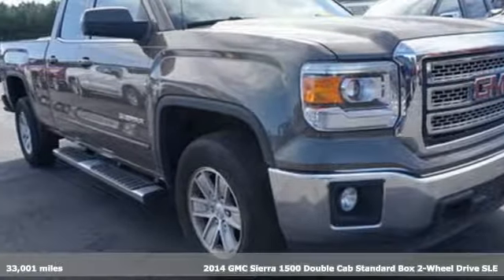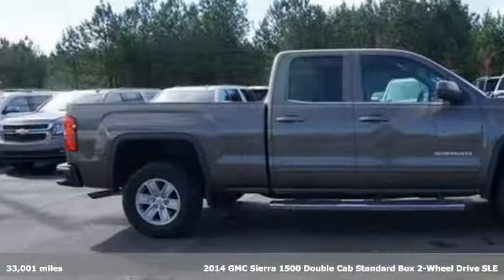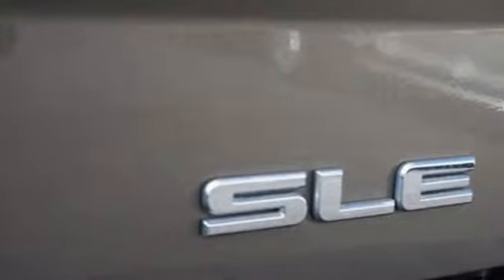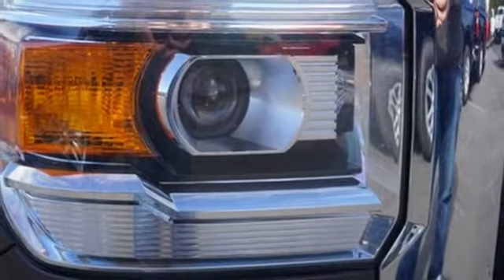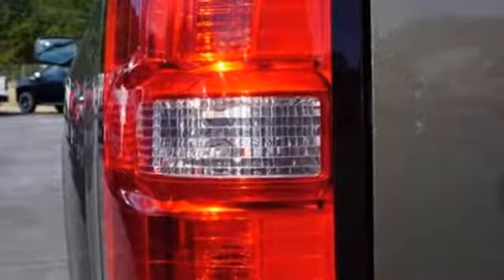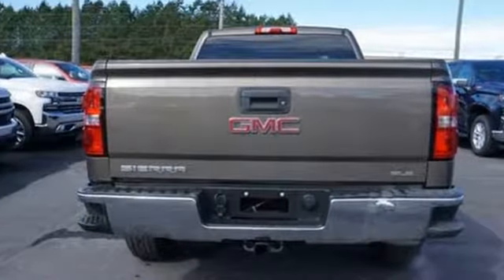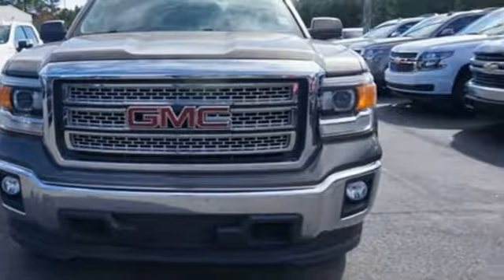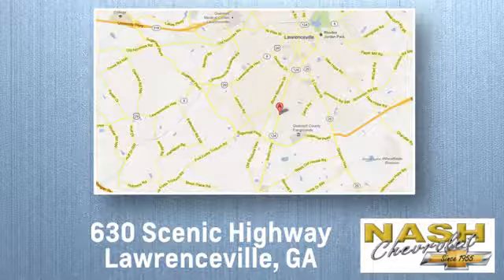Used 2014 GMC Sierra 1500 Lawrenceville GA Snellville, GA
Year: 2014
Make: GMC
Model: Sierra 1500
Trim: SLE
Engine: EcoTec3 5.3L V8 Flex Fuel
Transmission: 6-Speed Automatic Electronic with Overdrive
Color: Brown
Interior: cocoa
Mileage: 33001
Stock #: 50548WB
VIN: 1GTR1UEC9EZ355914

Address:
630 Scenic Hwy